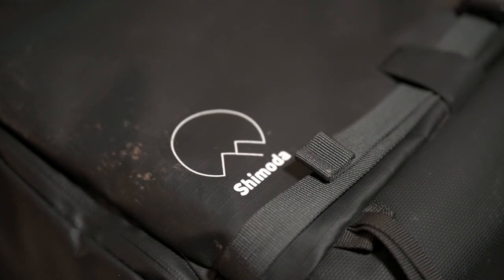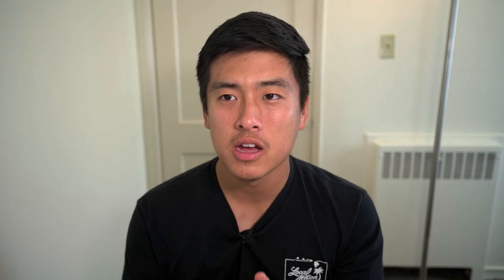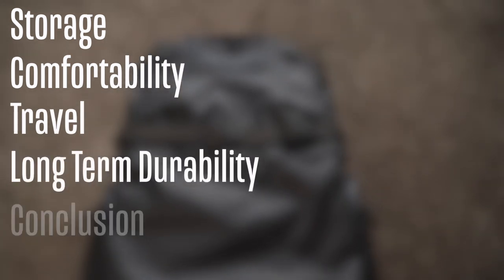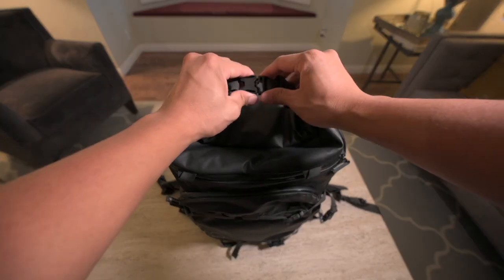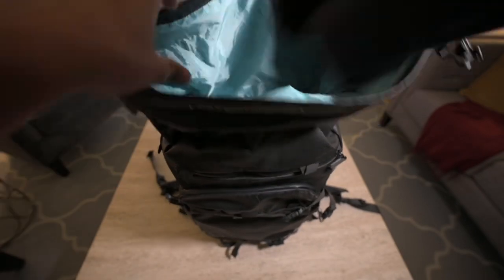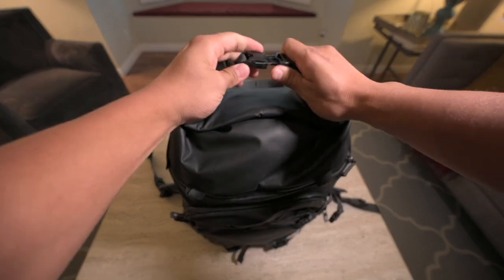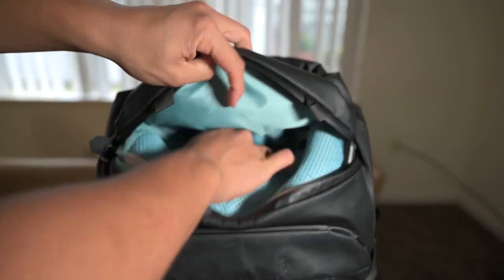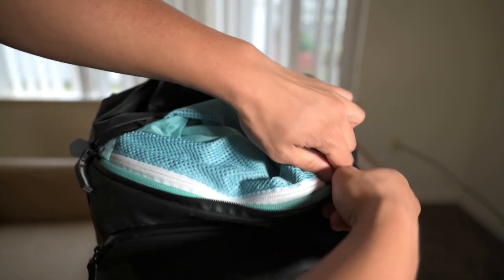Shimoda Action X30 1 Year Review, The ALMOST Perfect Landscape Photographers Bag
Interested in the bag? Check it out here: Shimoda Action X30

Hey y'all, welcome back to another video and in today's episode we're doing the 1 year review where we deep dive into my opinions and needs that I have found while using the bag. Out of all the bags I've tested for landscape photography this bag definitely stands out above the rest and has impressed me. But no bag is without its flaws and this bag isn't perfect. Feel free to watch the video and let me know what you think of it.

Video Gear:
Rode Video Mic Pro +